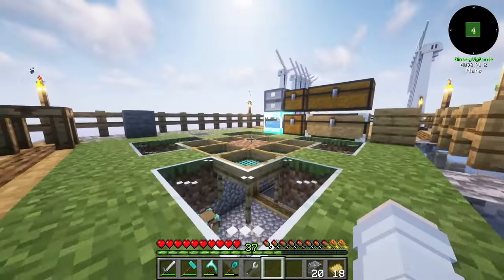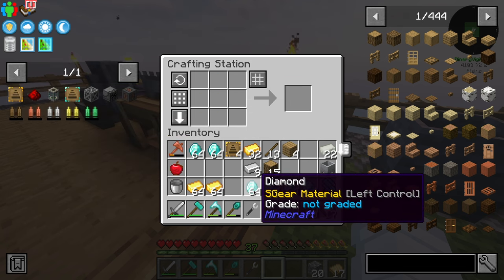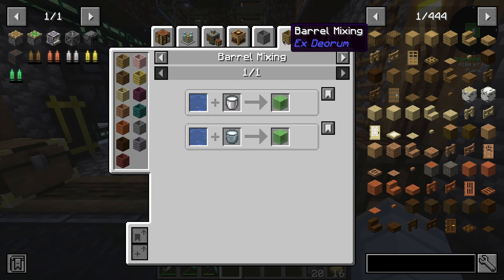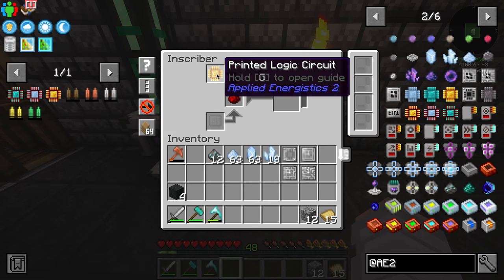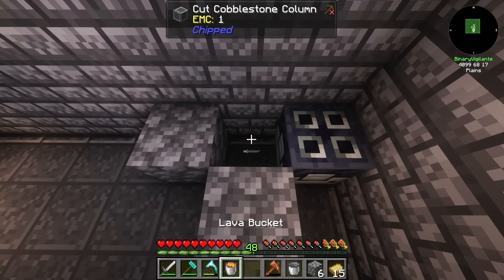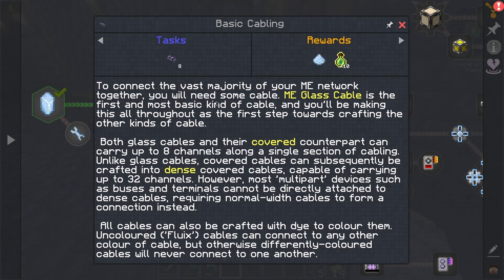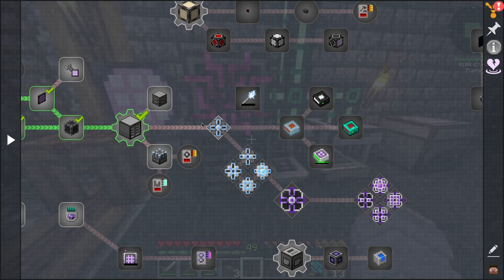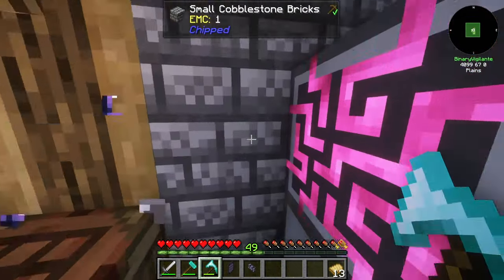Applied Energestics 2! | ATM9 To The Sky - Ep. 7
All The Mods 9 (aka ATM9) To The Sky has been released, and I'm excited for it! In this episode we are finally setting up a digital storage solution using Applied Energestics 2! I have never used this mod before so this should be fun 😂